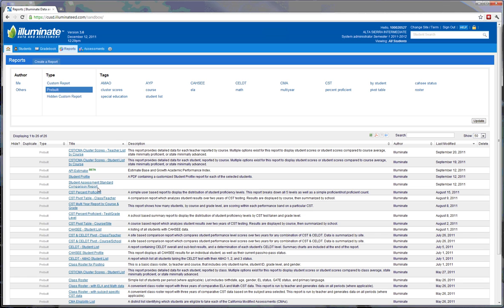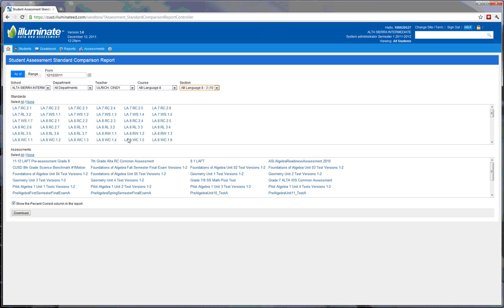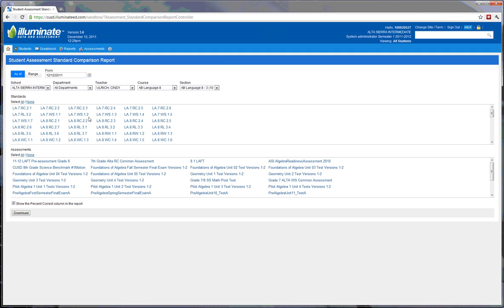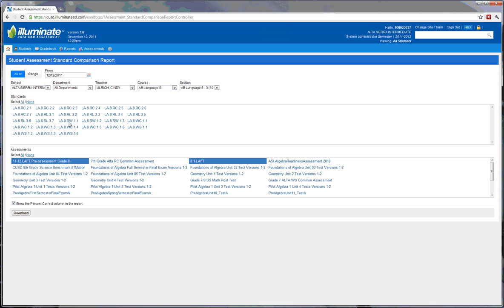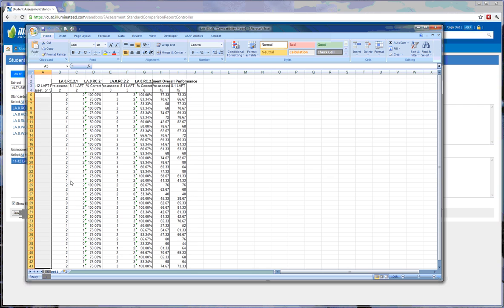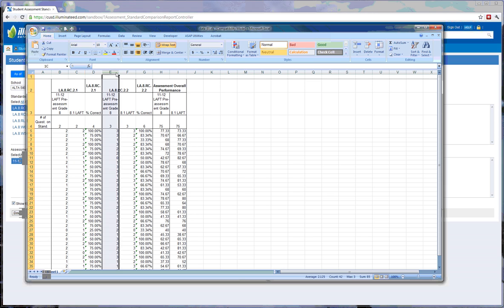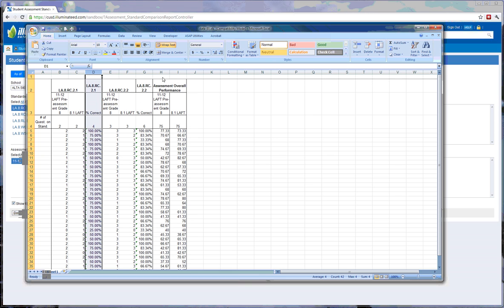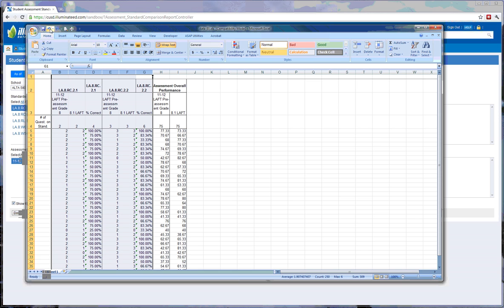Standards Comparison Report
Student Assessment Standard comparison Report new